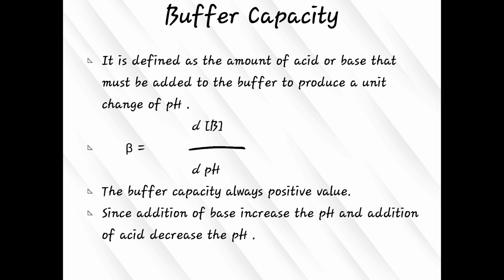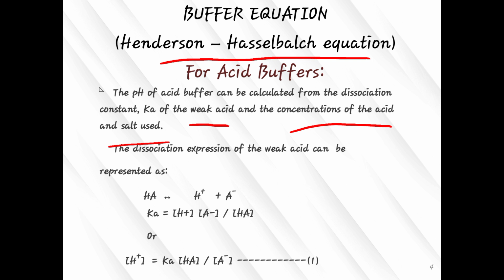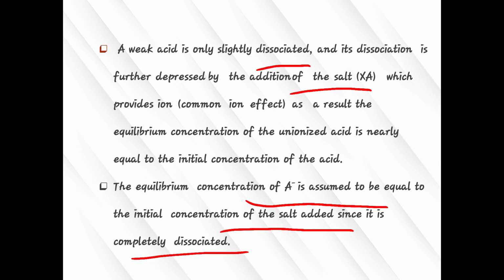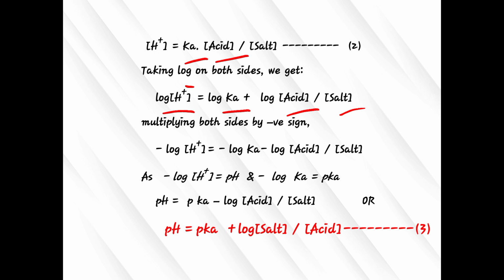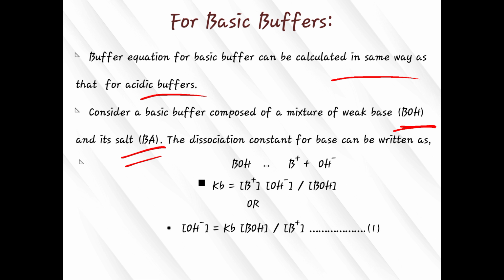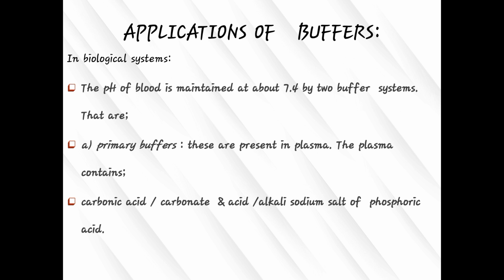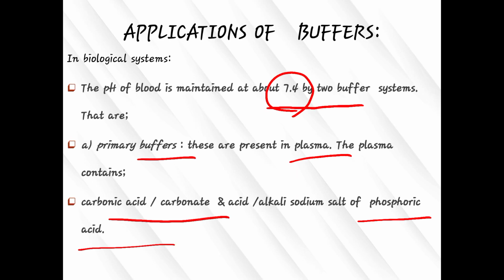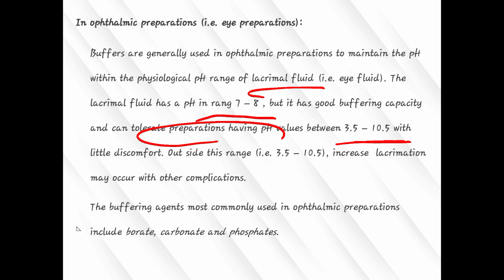Buffer Capacity and Buffer equation/p.inorganic chemistry/PCI